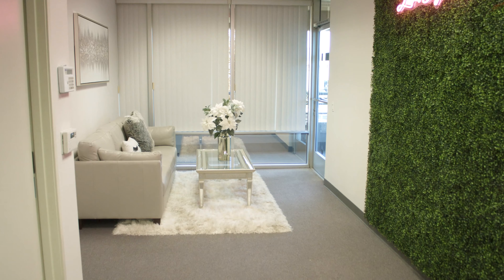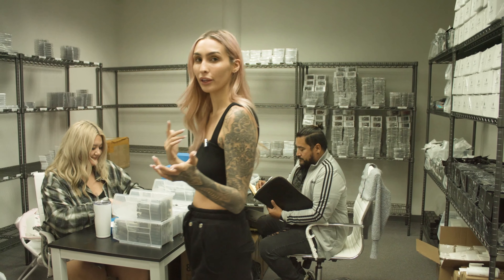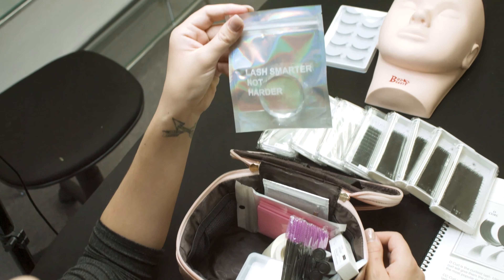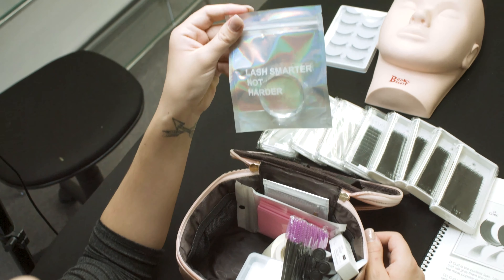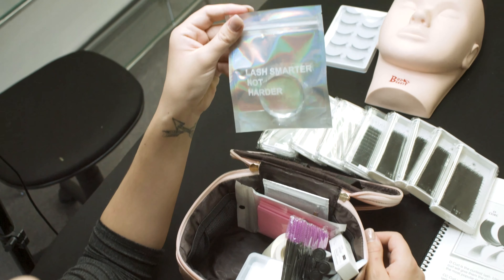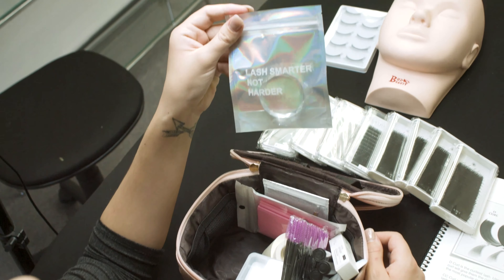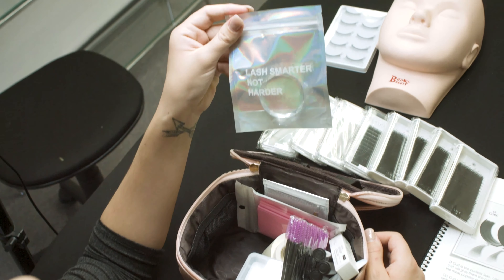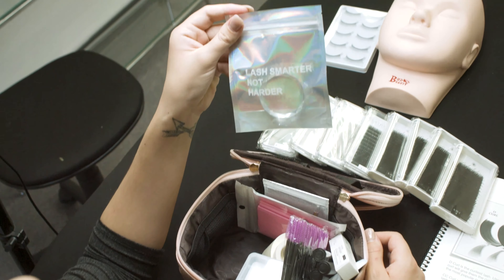LBK OFFICE TOUR/PRIVATE TRAINING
SHOP LBK MERCH
Or Buy an Ultimate Tweezer Bundle and Save money!

book a training with me